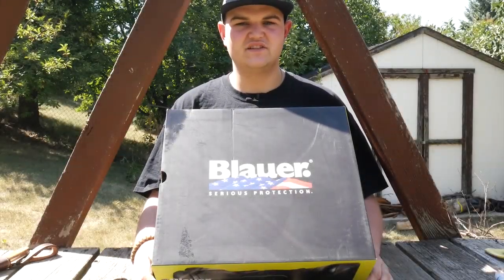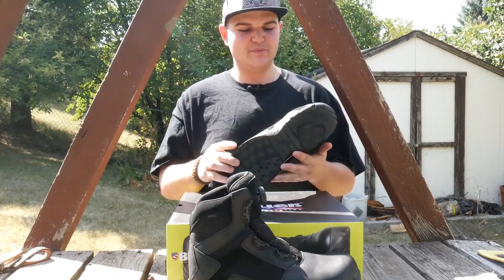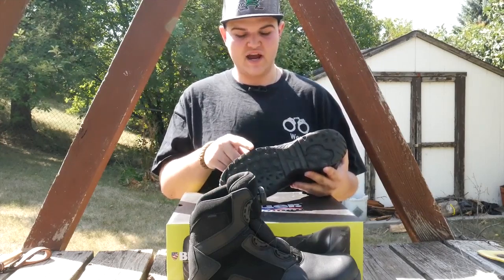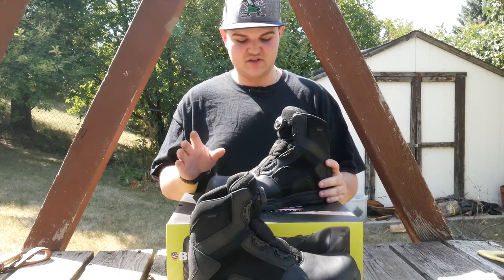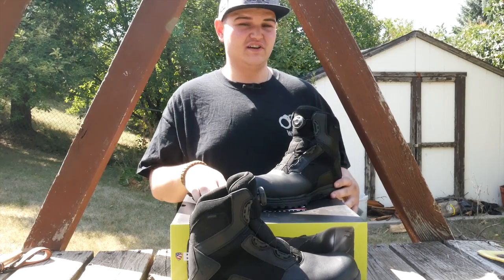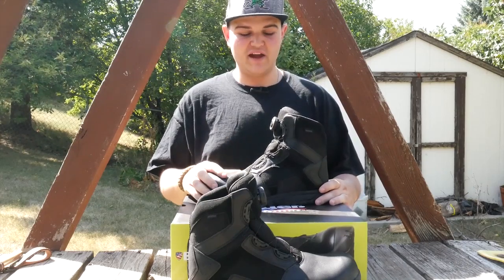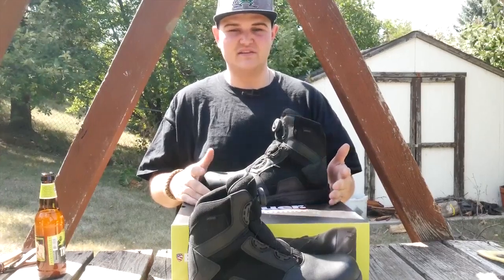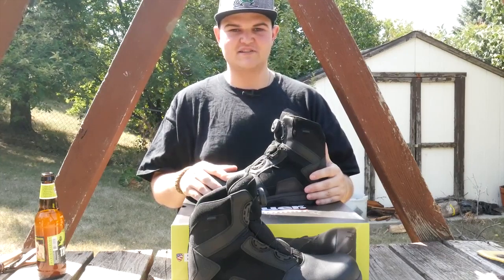Blauer Tactical Boots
Blauer Tactical boots are amazing. They were built from the ground up for individuals from law enforcement and military background they knew what we needed. Blauer knocked it out of the park with their tactical boot line!